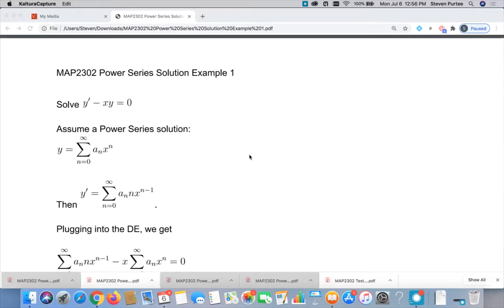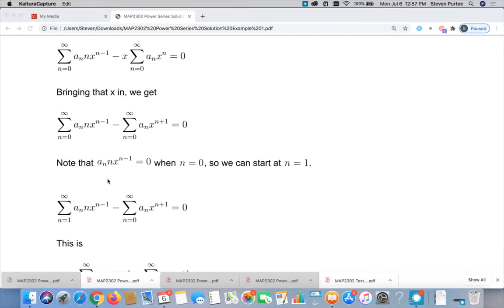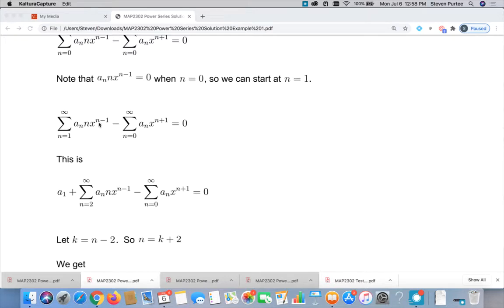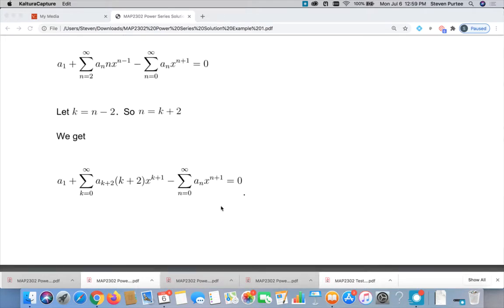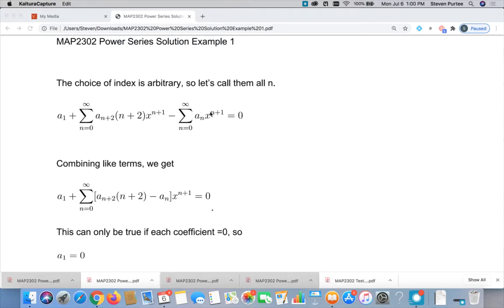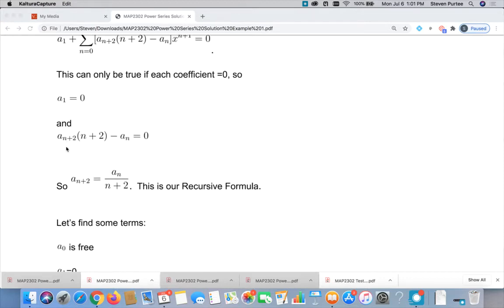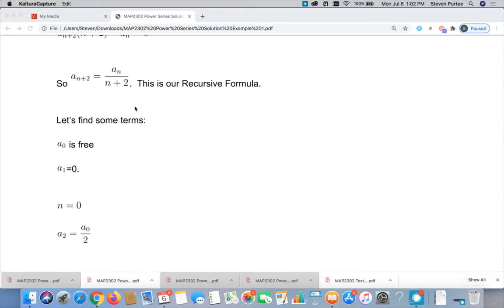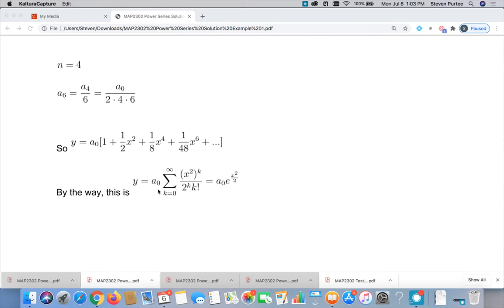MAP2302 Power Series Solutions Example 1